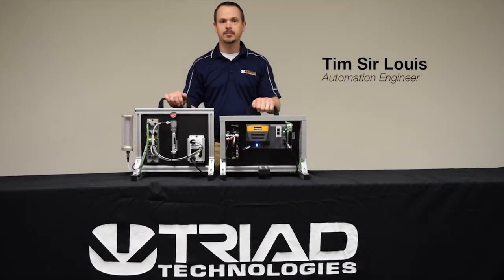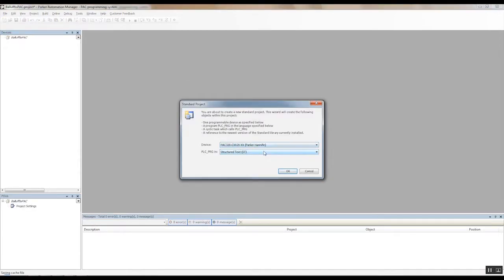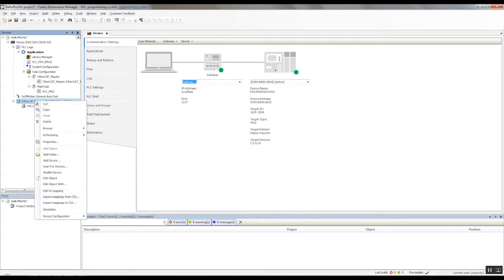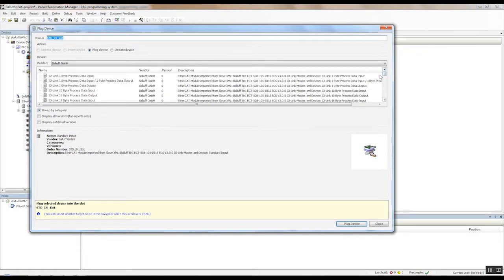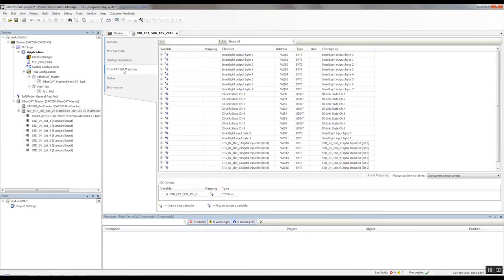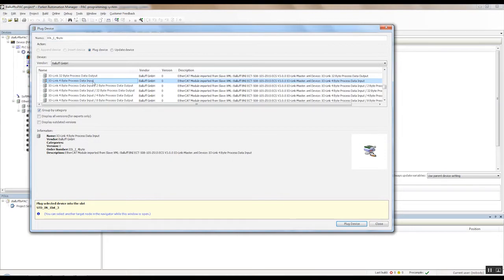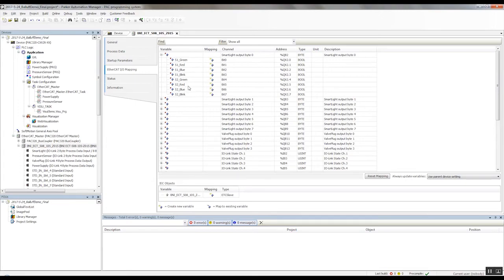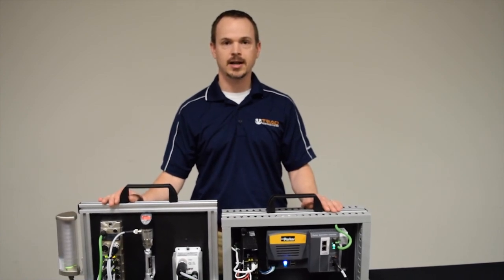How to Integrate an IO-Link Master Device from Balluff with the Parker Automation Controller (PAC)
In this tutorial, Triad Automation Engineer, Tim Sir Louis will show you how to integrate an IO-link master device from Balluff with the Parker Automation Controller.